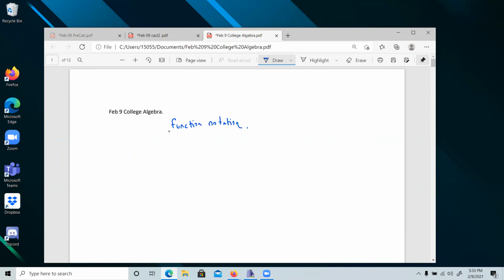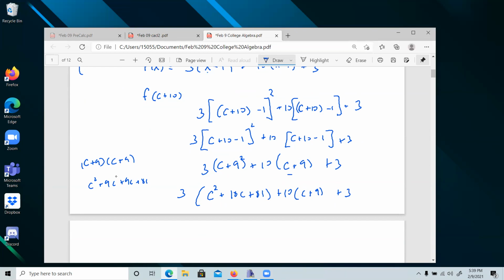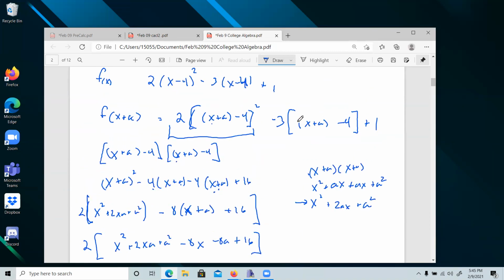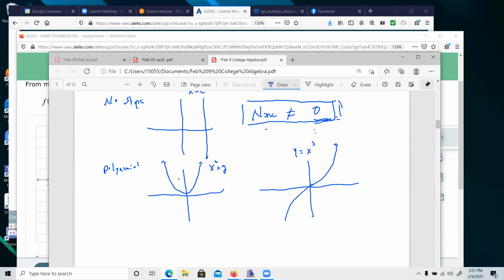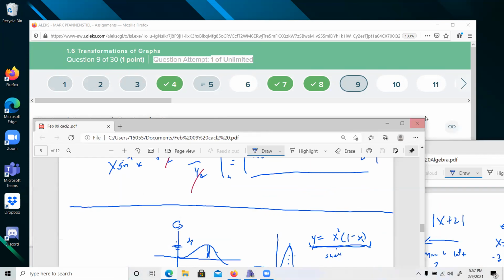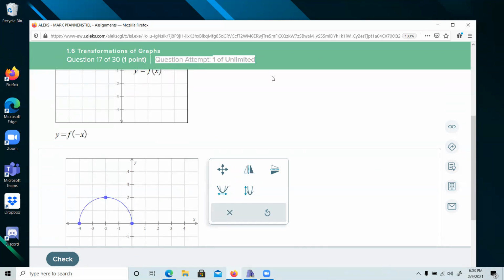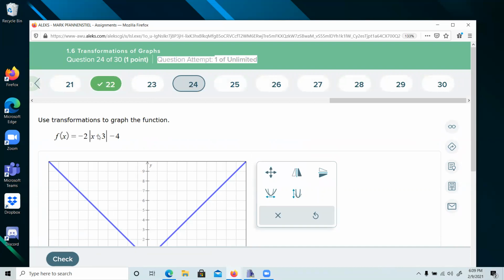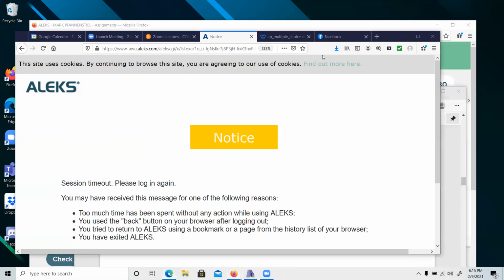College Algebra Review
function notation and function transformations